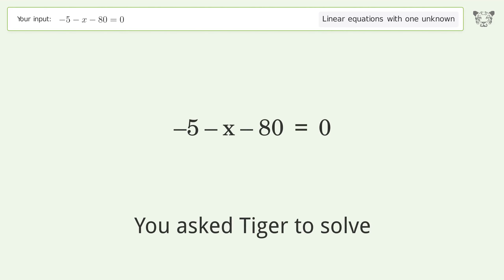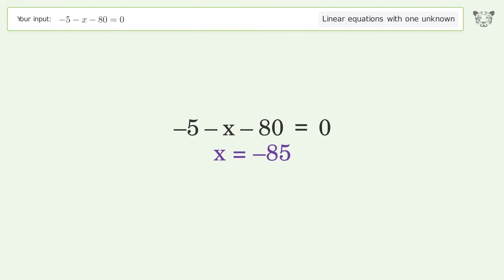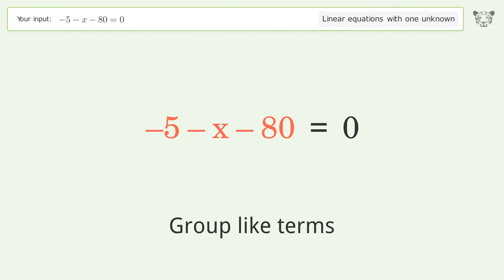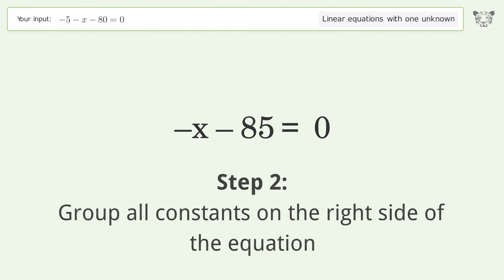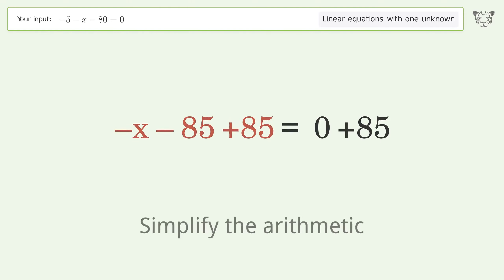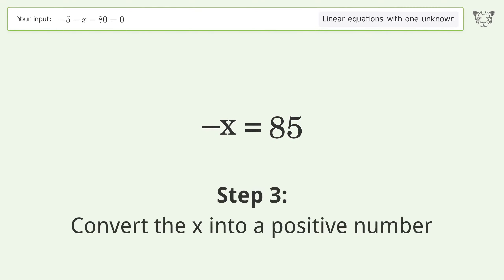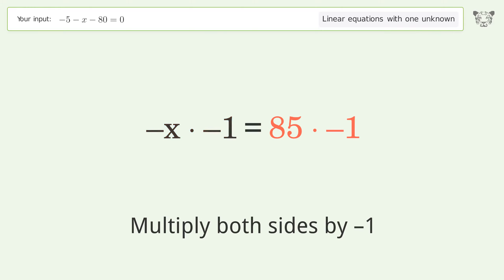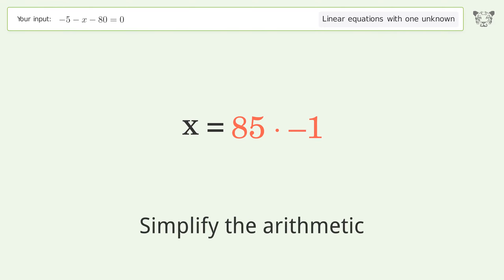Solve -5-x-80=0: Linear Equation Video Solution | Tiger Algebra